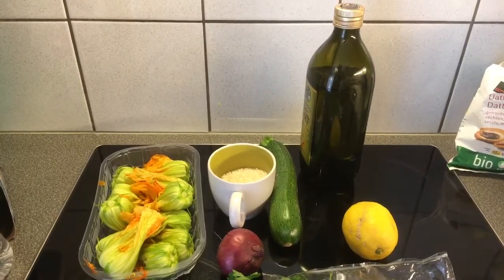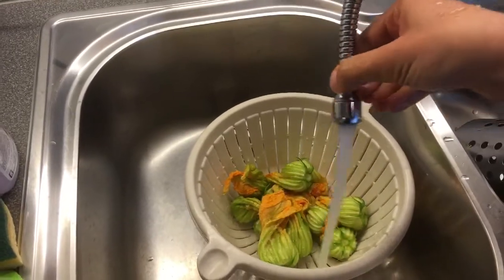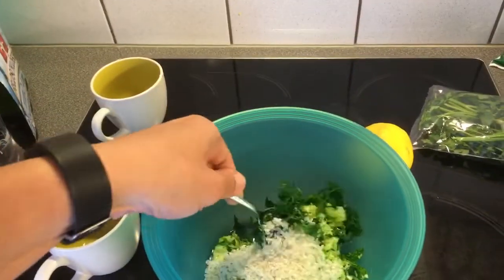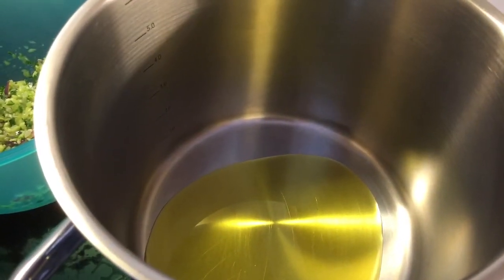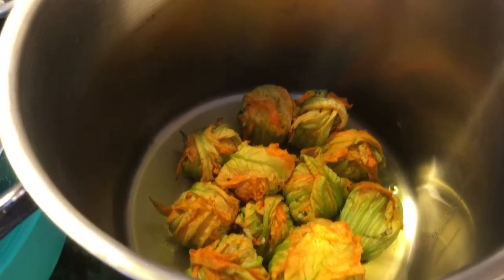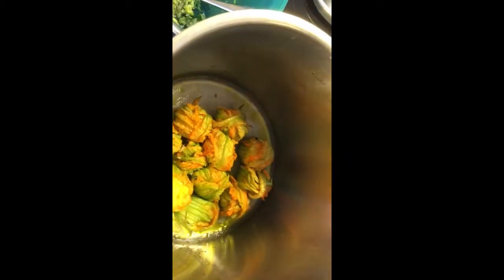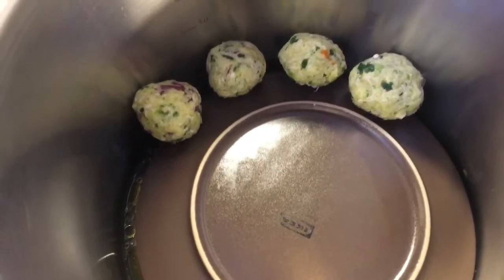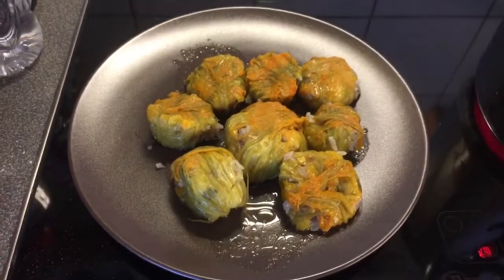Stuffed zucchini blossoms (kolokythokorfades gemistoi) Greek and Vegan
INGREDIENTS (for two people)

10 zucchini blossoms
1/2 cup risotto rice
2/3 cup olive oil
1 zucchini
1 large onion
Parsley (and dill)